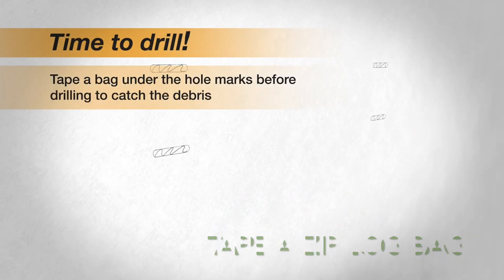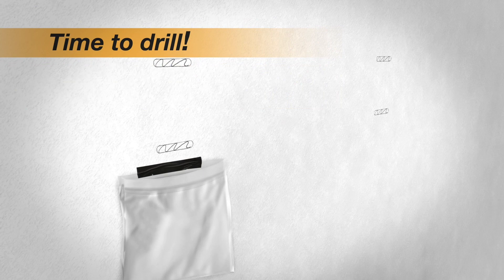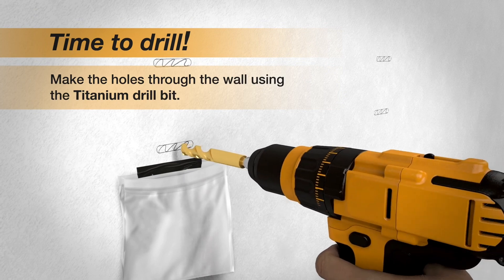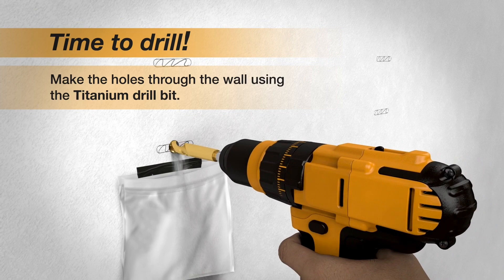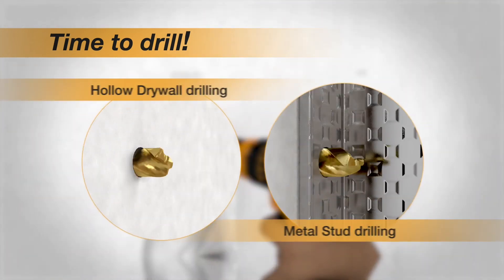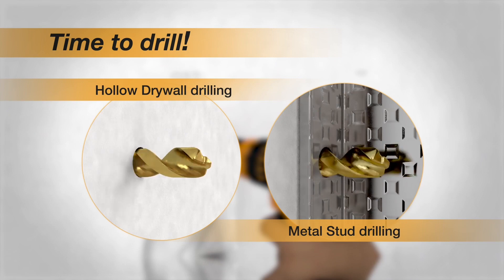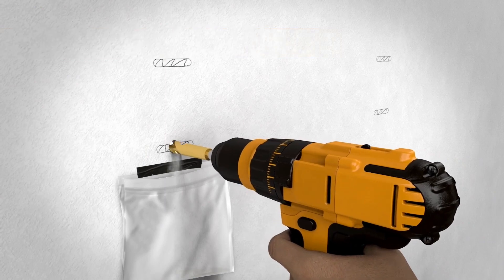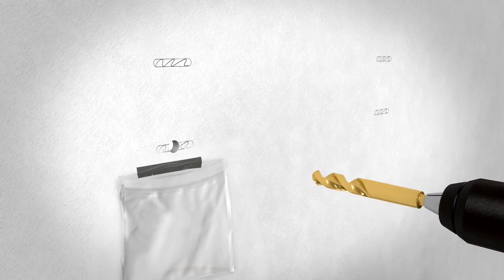Drill dust catcher for tv installation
Title: How to Use a Drill Dust Catcher: The Ultimate Drill Dust Collector Hack with CondoMounts

Description:
Say goodbye to the hassle of cleaning up after drilling with our ultimate drill dust catcher hack! Our innovative drill dust collector technique is a game-changer for DIY enthusiasts and professionals alike.

We guide you through a simple, yet highly effective method to capture drill dust using nothing more than a Ziploc bag and some tape—be it painter's or electrical. By attaching the Ziploc bag just below your drilling area, you create a reliable drill dust catcher that ensures all the debris is caught right at the source. This clever trick significantly reduces cleanup time and keeps your workspace dust-free.

This video is perfect for anyone looking to streamline their DIY projects, from mounting TVs and hanging cabinets to putting up picture frames. Our drill dust collector hack not only simplifies your work but also maintains the cleanliness of your space, allowing you to focus more on the task at hand and less on the aftermath.

Watch till the end for detailed instructions on how to effectively implement this drill dust catcher method for various wall types. Embrace this cleaner, more efficient way to drill and transform your DIY experience.

Got questions or want to share your own dust control tips?

Here's to cleaner drilling projects with CondoMounts, where we're all about enhancing your DIY experience with smart, simple solutions.